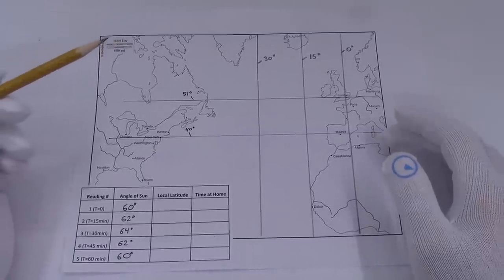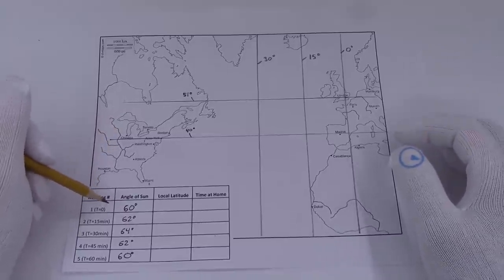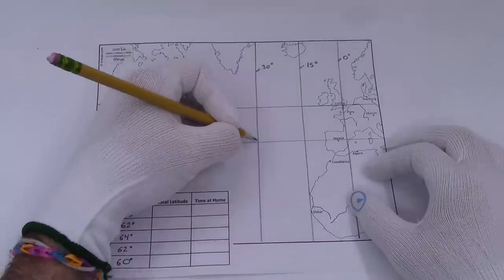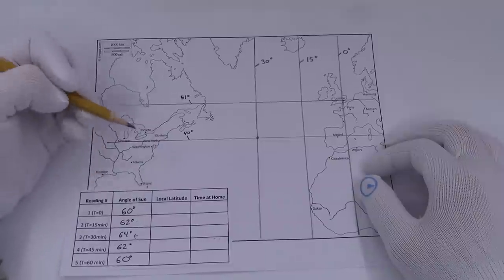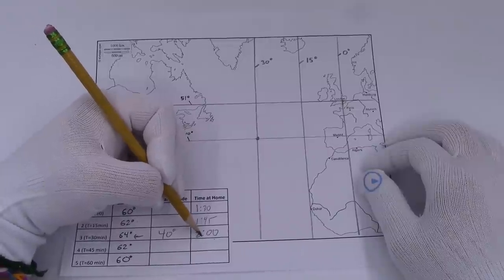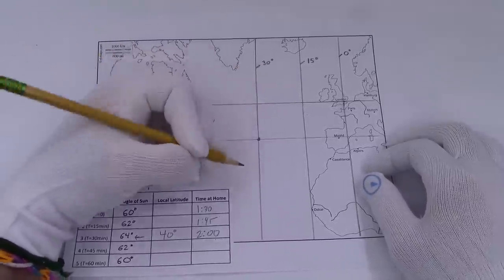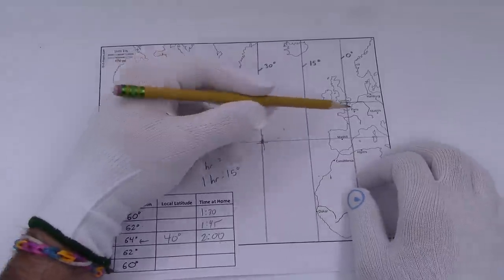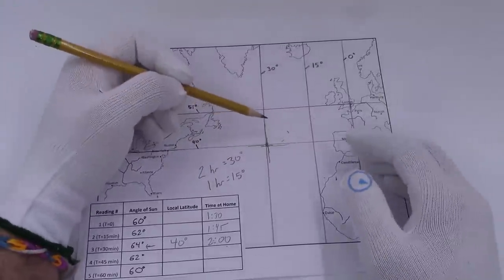Determining Longitude with a Clock - Watch and Learn #58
In today's Watch and Learn, I’ll discuss why the marine chronometer was just an important invention. With it, mariners could determine their longitude, making navigation much more precise.

For more in-depth knowledge of this truly unique topic, check out the literary work of Dava Sobel. I recommend reading the book called Longitude: The True Story of a Lone Genius Who Solved the Greatest Scientific Problem of His Time and Winner of British Book of The Year.